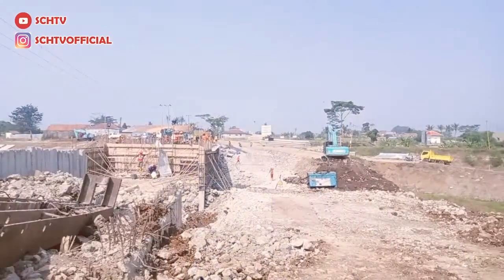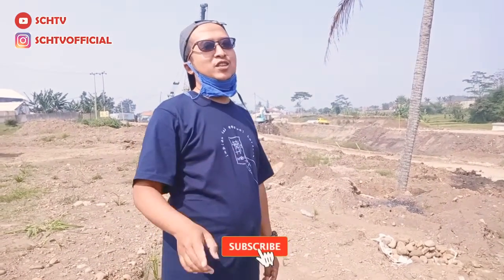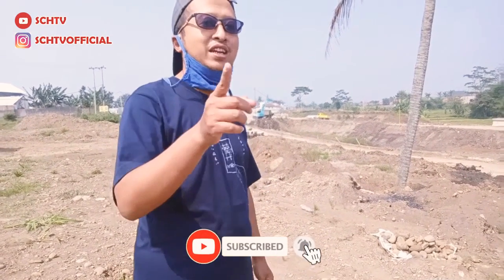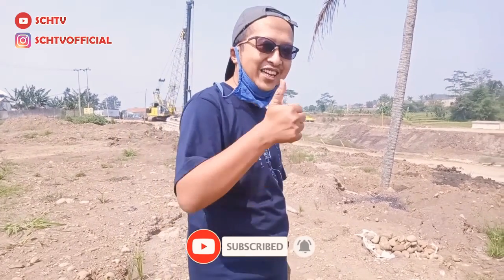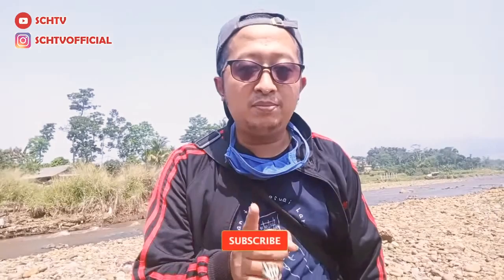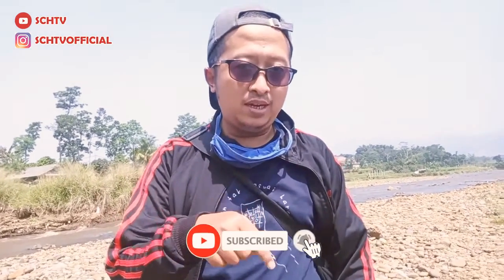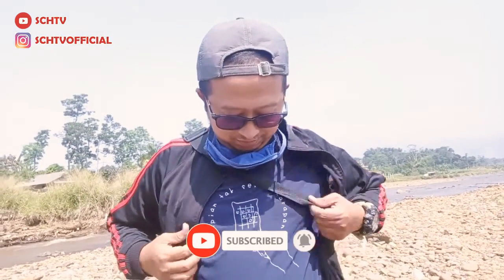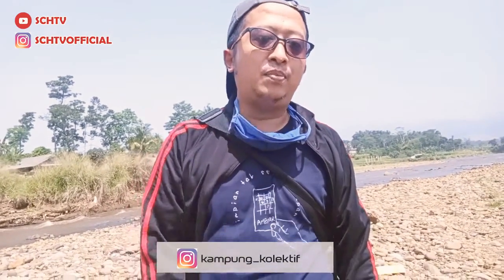ADA APA DENGAN PROYEK CISANGKUY BARU???, Dari Hulu Sampai Hilir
Kali ini SCHTV medatangi proyek Cisangkuy Baru di Bandung Selatan, yuk nonton videonya!

folow juga: Instagram: @schtvofficial